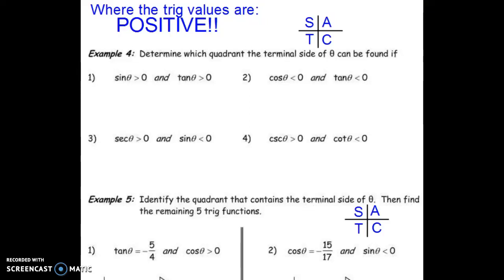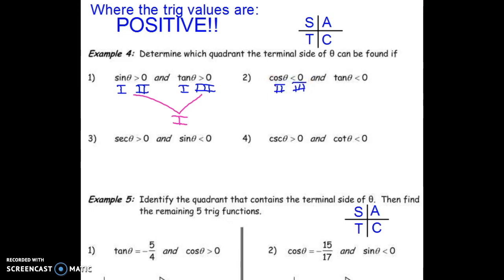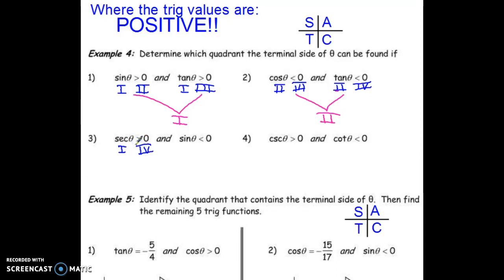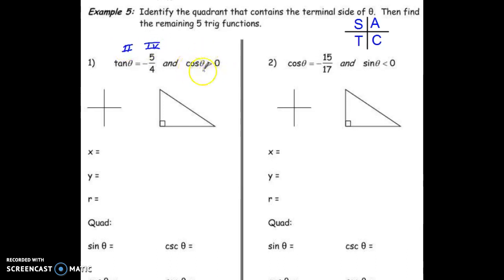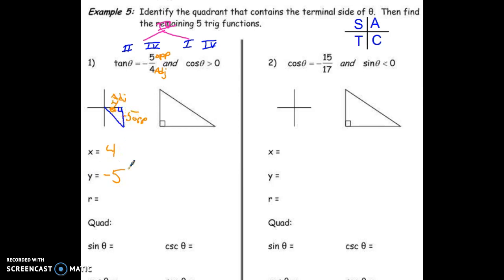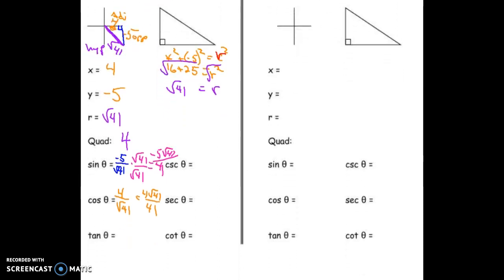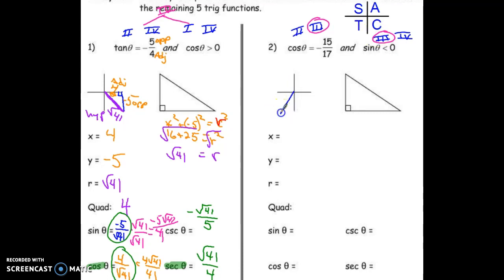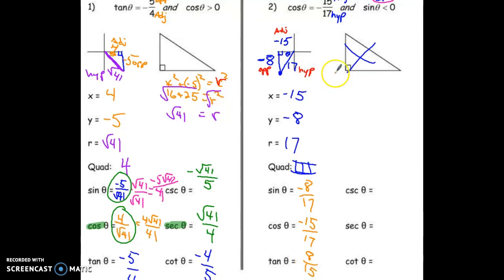Trig Values of Any Angle Part 2